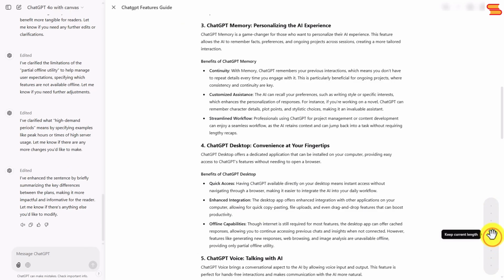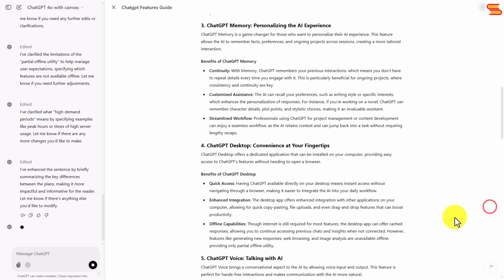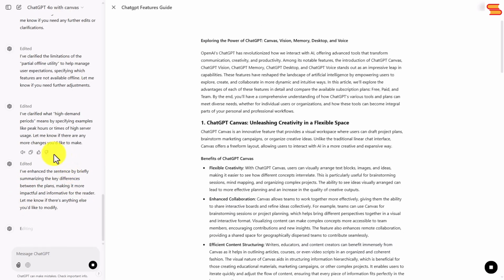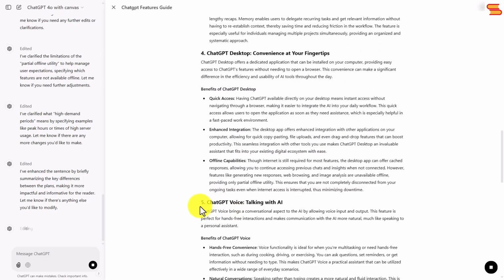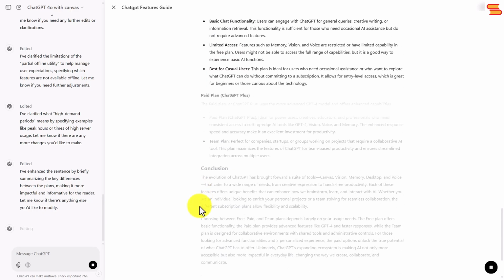AI Writing Hack: Make Content Longer & Improve Quality! Lesson 9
Struggling to expand your content while keeping it engaging? 🤔 In this tutorial, we show how AI can make your writing longer, more detailed, and better structured.

📌 Inside This Video:
✔️ How AI expands short-form content
✔️ Best AI tools for improving readability & flow
✔️ Pro tips for making AI-generated text more engaging

🔥 Upgrade your AI writing skills—watch now!